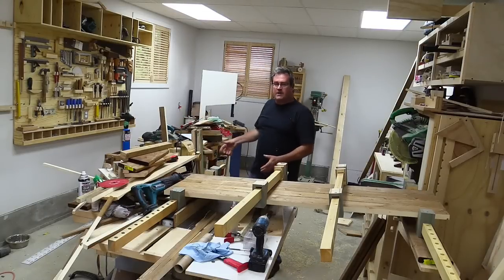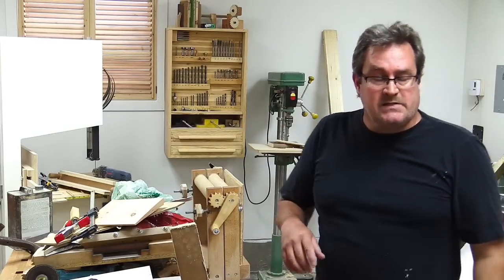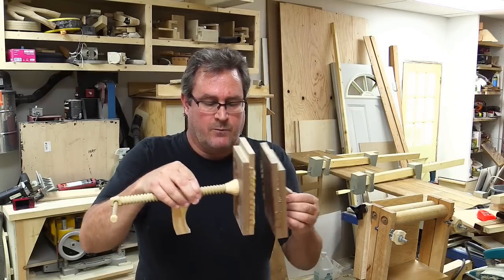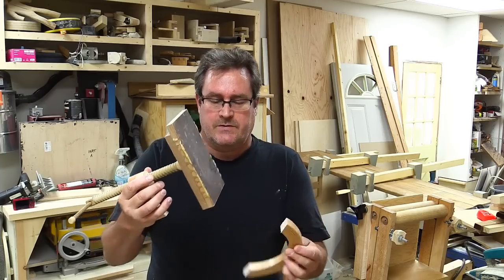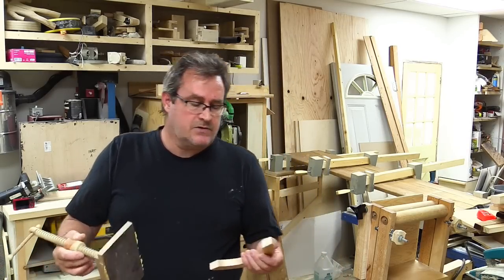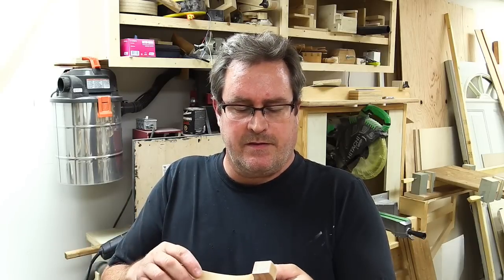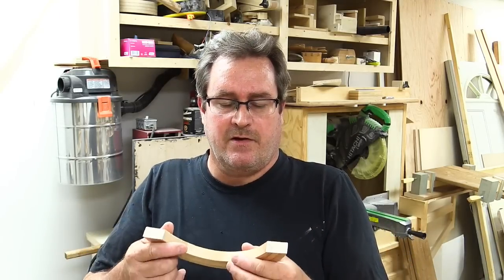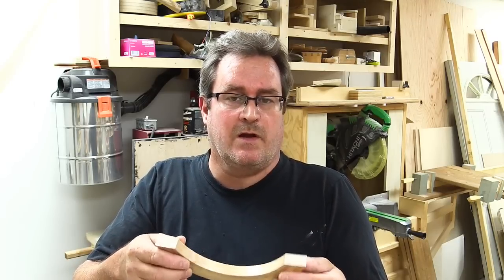The Wooden C Clamp And Tortilla Roller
A look back at two projects from last year. The wooden c clamp was made to demonstrate some techniques (like pre-bending the wood and cutting threads to form a nut by hand), but was sacrificed to be part of my bookends build.
The tortilla press was made spur of the moment, without much thought to making a video of the project. I will make a new and improved version in the coming months, with a video and a full build article (and possibly plans).